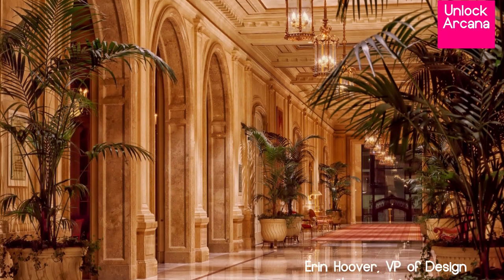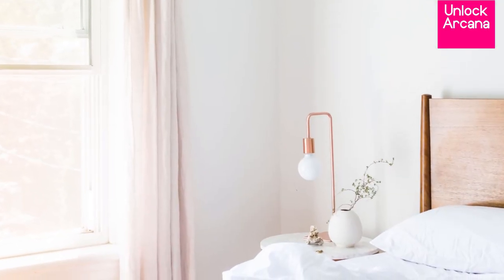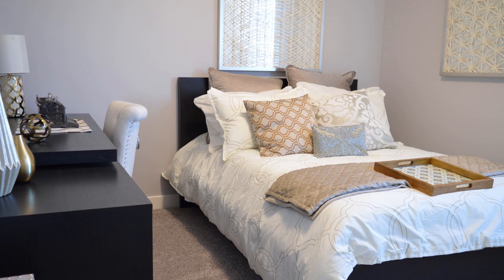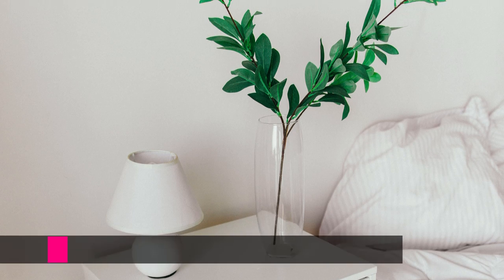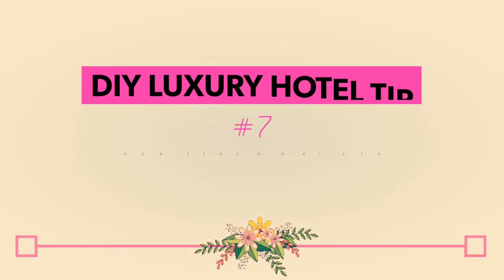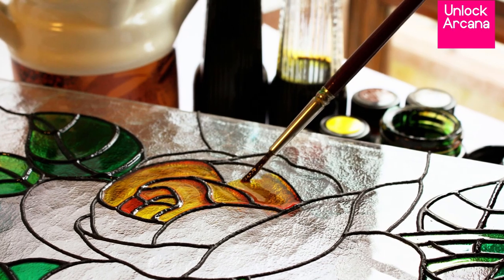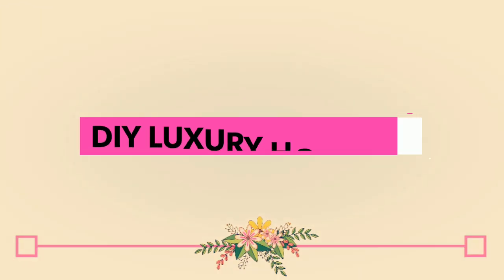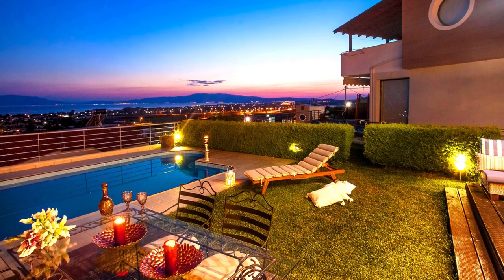9 Tips How to Make Your Home Feel Like a Luxury Hotel in any Budget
So what's very special about hotels? If you ever feel more comfortable sleeping in a hotel than your own home, then you might wonder what's exactly in it that makes you feel good. If you actually enjoy staying in your home than in a hotel on the other hand, but want to get some ideas on how to add more luxurious vibes in your own home, then stay tuned.

Today we're gonna talk about 9 Tips How to Make Your Home Feel Like a Luxury Hotel in any Budget. The following tips are ranked from the easiest and cheapest to do to the more expensive makeover.

Whether you wanna have a staycation or wanna make your AirBnb rental more enticing, transforming your personal space
and real estate investment into a 5-star hotel suite experience is possible even without a concierge, limousine or priceless view, and it's also  highly worth it in the long run especially you can stay in for as long as you like since there's no need to check-out.